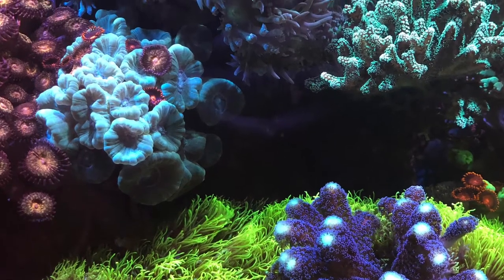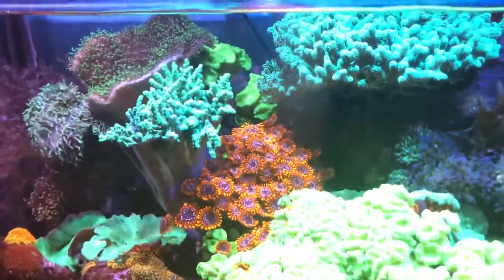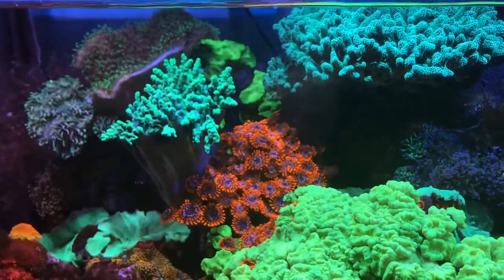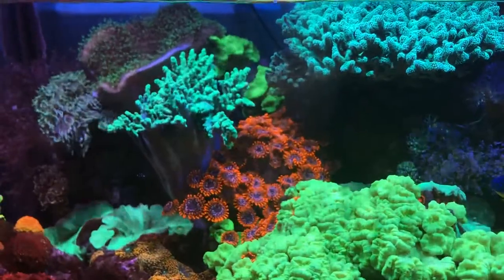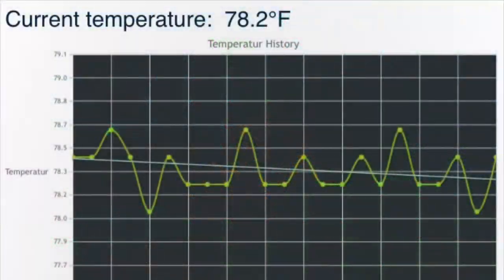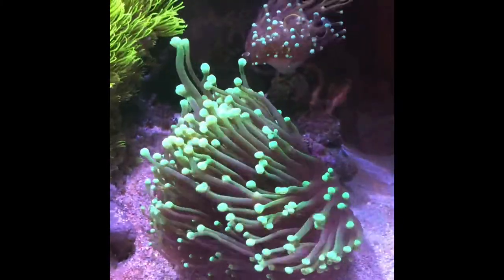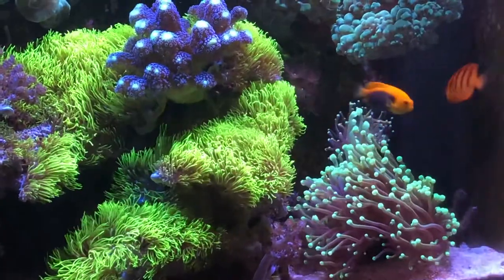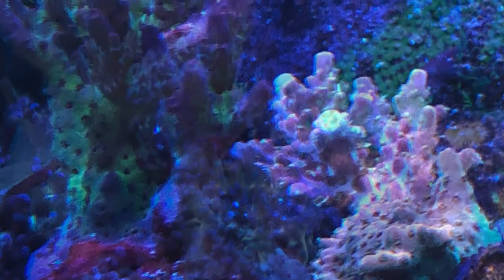Saltwater Corals: Teal, Bright Green & Pinwheel Trumpet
I continue to observe noticeable polyps extension; however, only 2 of the 5 flower pot corals are fully opening.

- cleaned skimmer cup; still wet skimming thru the winter
- algae reactor added 3 additional electrical plugs bring my system total to 31 plugs
- usual feeding; 3x NLS algae wafers, 2x finicky formula, 2x SFBB frozen cubes